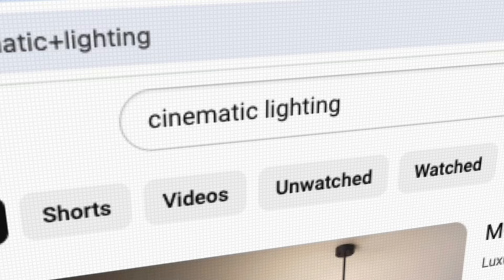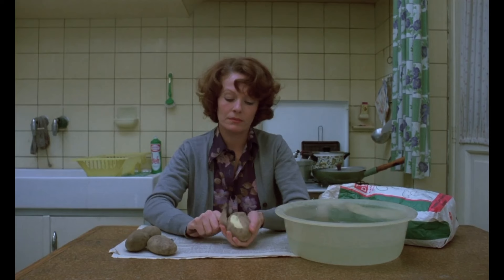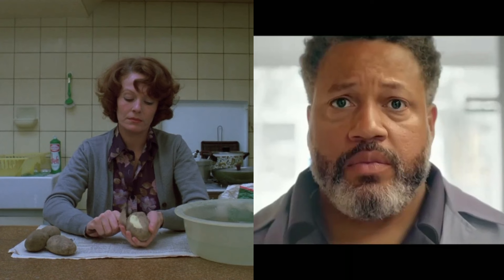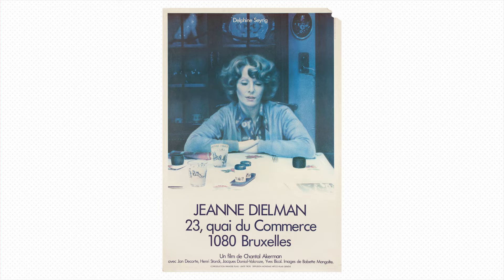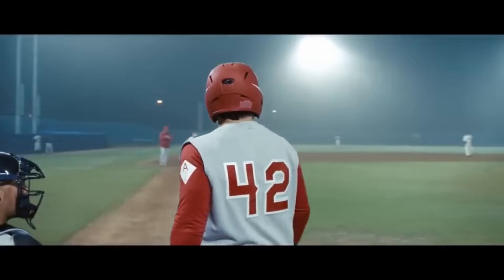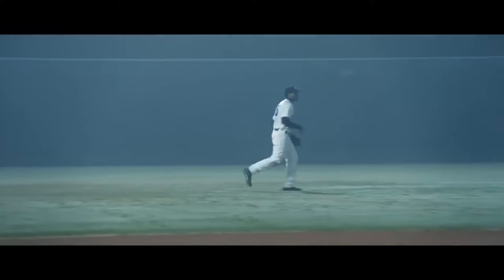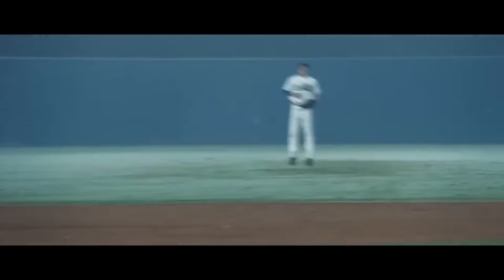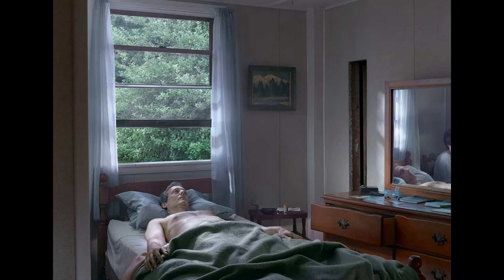Stop calling everything "cinematic"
YouTubers love to call things "cinematic", but what does that actually mean?

In this video I dive into why I think shots that look nice or are well lit aren't necessarily cinematic. I feel like in order for something to be cinematic it needs to tell a story. Taking an Alexa with an expensive anamorphic lens and shooting random shots on the street doesn't make it "cinematic".

The word cinematic has lost all meaning at this point and we should retire it.

🎥 WATCH MY FILMS:
KENDRA AND BETH
WHAT CHILDREN DO